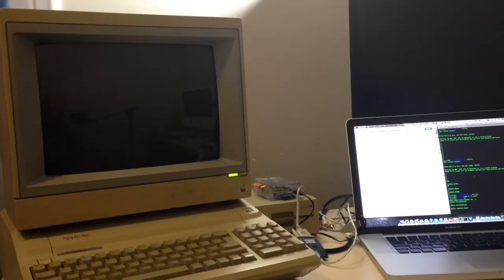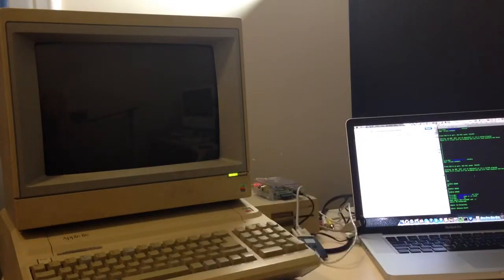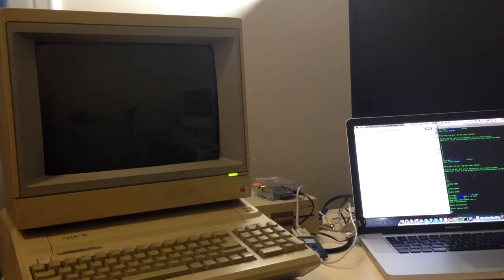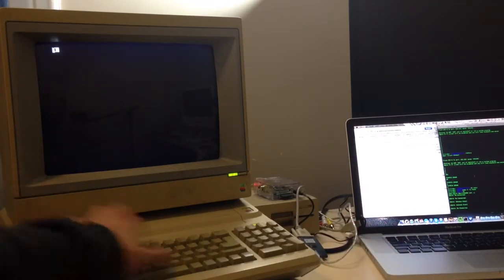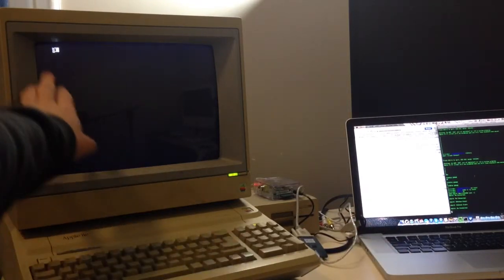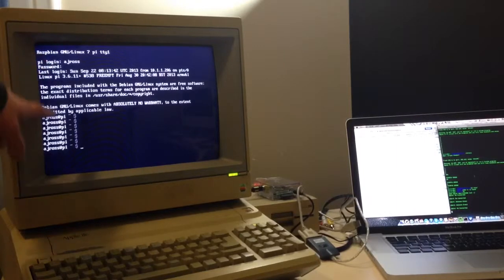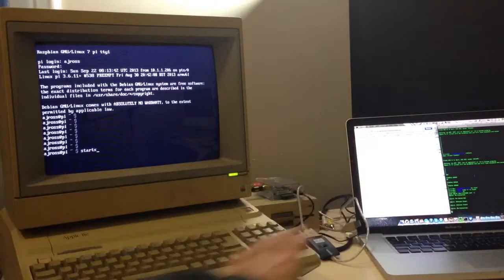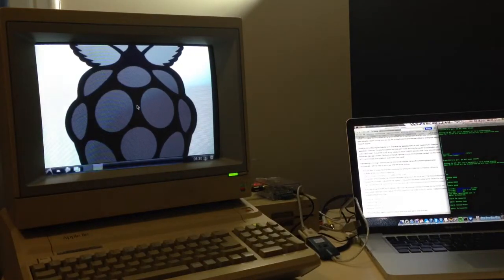Controlling the Raspberry Pi from your Apple 2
How to use a 1970s era computer to control a modern day computer and make it look like the Apple 2 is browsing the web etc